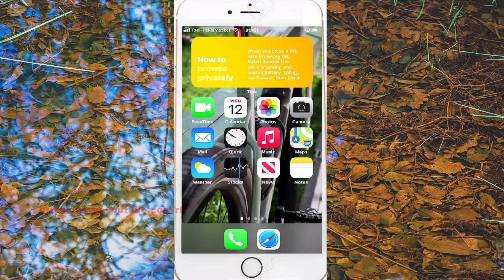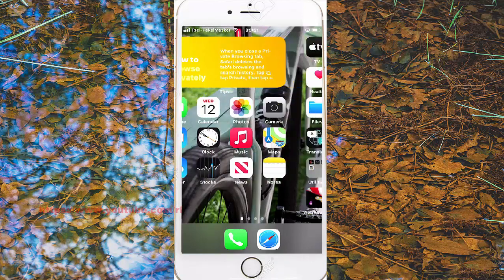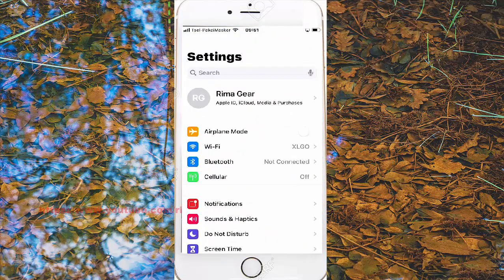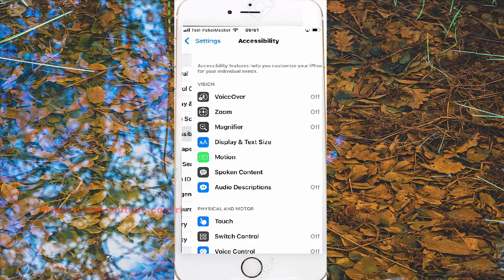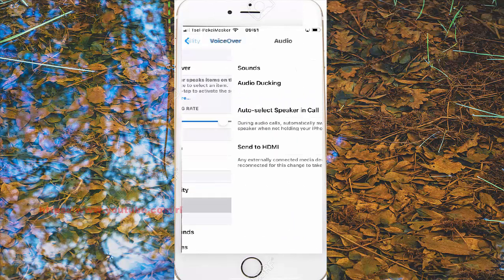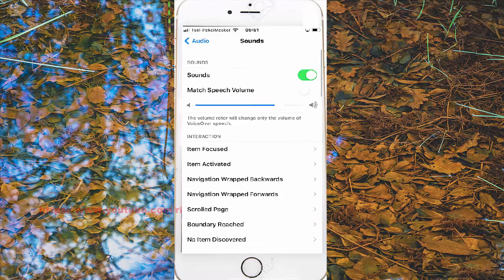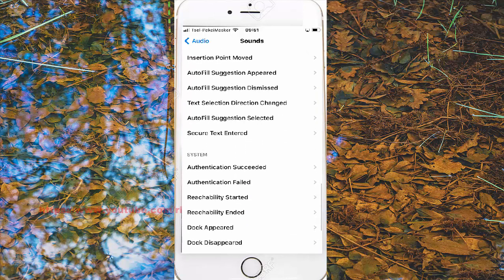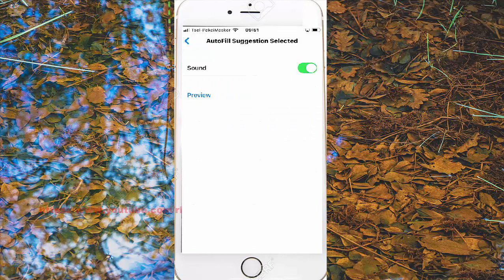iPhone 7 : How to turn on or off AutoFill suggestion selected sound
On this video you can know How to turn on or off AutoFill suggestion selected sound How to turn on or off AutoFill suggestion selected sound in iPhone 7 with iOS 14.0.1 operating system